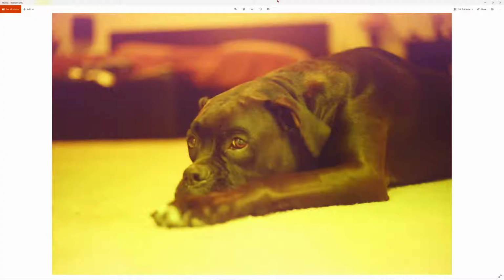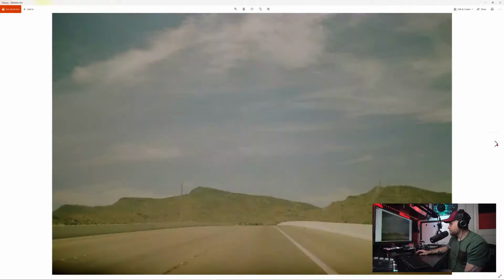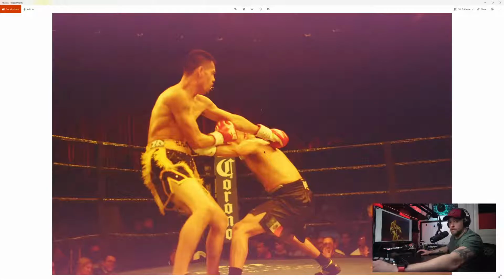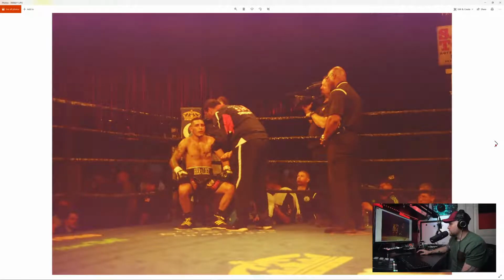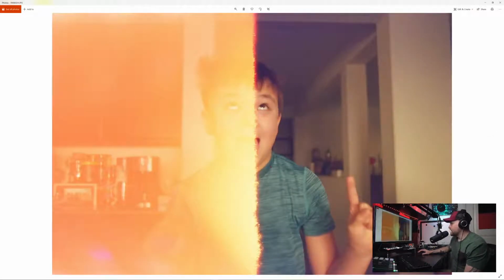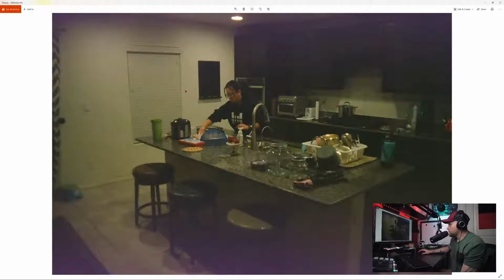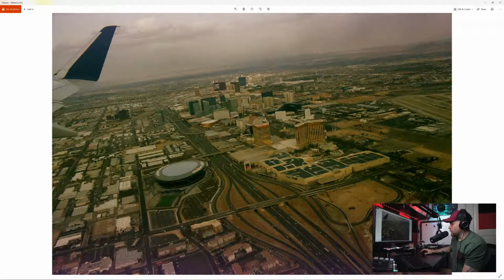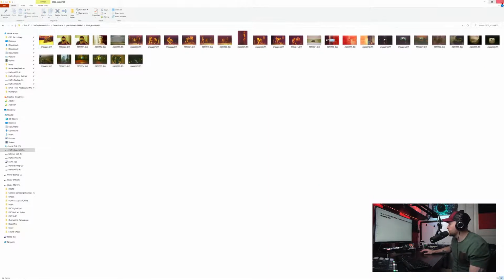Vintage Film Photography, FPV, Bitcoin and More | Hafey Digital Podcast Ep. 62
In this episode of the HafeyDigitalPodcast (episode #62), while everyone else is getting ready for the Big Game, I'll just be over here showing off my latest vintage film photos and sharing FPV drone updates. We'll even talk a bit about Bitcoin and cryptocurrency!

Bitcoin Mining: Nicehash.com

TIMESTAMPS:
00:00 - Live Stream Begins
04:05 - Show Intro
05:46 - Dropped Frames
07:12 - Rodecaster Pro Audio Updates
09:32 - Bitcoin Mining
13:37 - FPV Simulators
21:24 - Film Photography/Show & Tell
41:14 - Show Outro

PODCAST GEAR:
Main Camera
Main Camera Lens
Top-view Camera
AWESOME Switcher Board
Stream Deck
Video Light
36" Softbox
Audio Interface

HAFEYDIGITAL.com